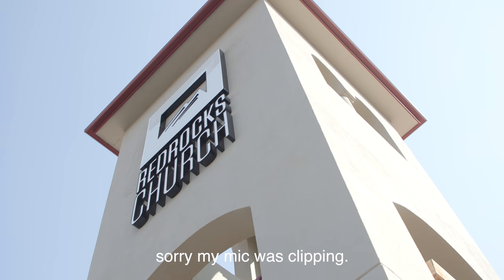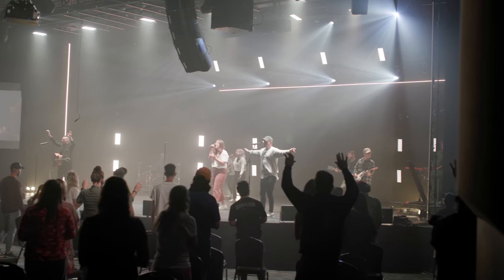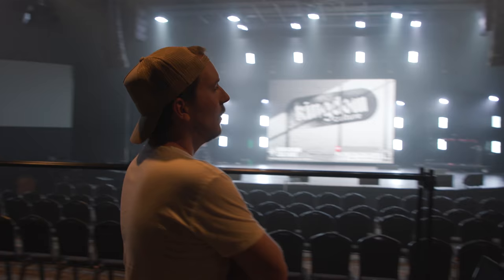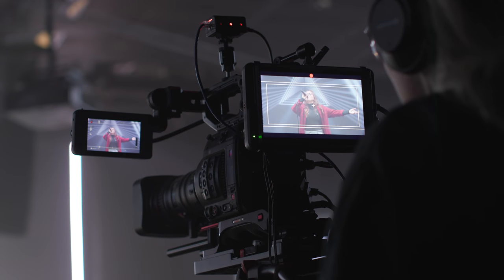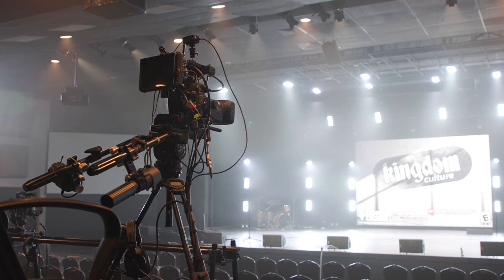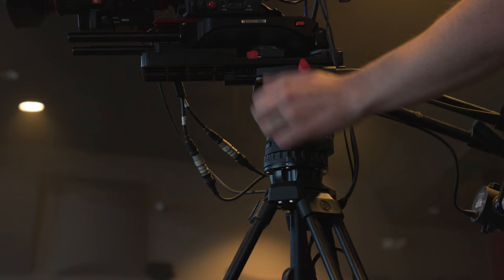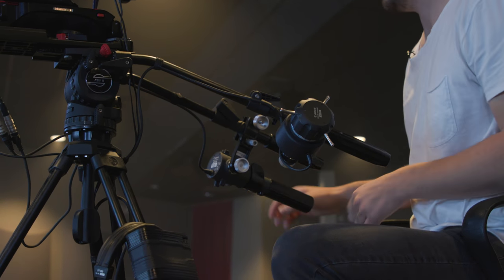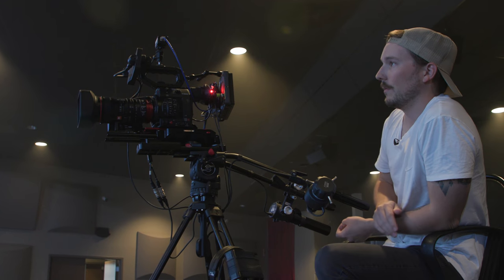Red Rocks Church Multi-Camera Live Streaming Setup | In-Depth Walkthrough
In this video, John Clark, Production Director at Red Rocks Church, gives you an in-depth look at the camera plot at Red Rocks Church.

0:00 Introduction
1:07 Camera 1 Main Follow
07:42 Camera 2 Secondary Follow
11:23 Camera 3 Dactyl
15:23 Camera 4 Stage Right
19:25 Camera 5 Stage Left
21:25 Camera 6 Dolly
26:35 Video Control Room
30:14 Why the C200?
34:40 Frame Rates

FREE RESOURCES